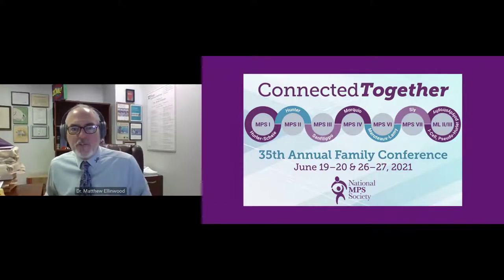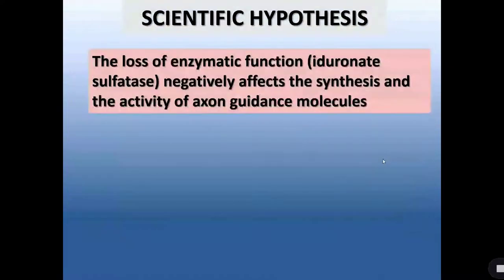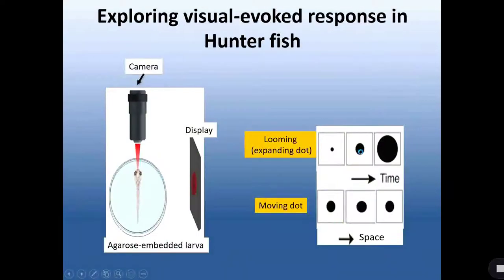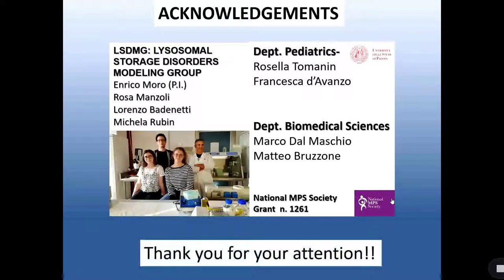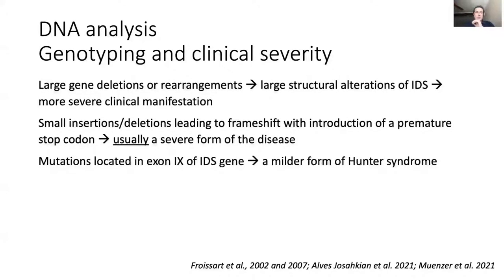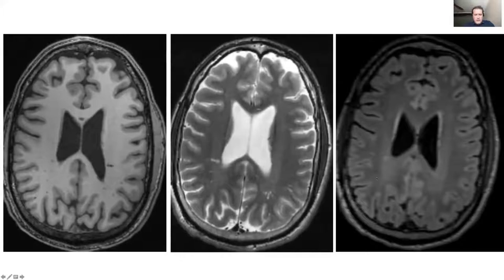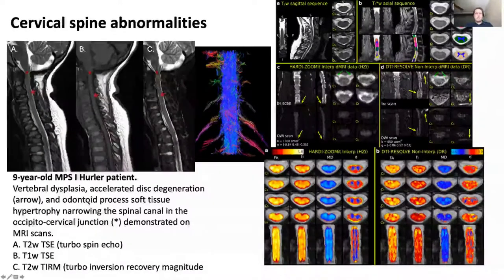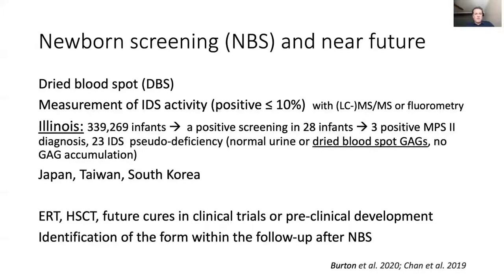MPS II Neuropathology in Models and Clinically Relevant Imaging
Dysregulation of axonal guidance-related molecules and defects in visual-evoked tectal responses in MPSII zebrafish model: Dr. Enrico Moro
Decoding the phenotypic variability in mucopolysaccharidosis type II: Dr. Igor Nestrasil